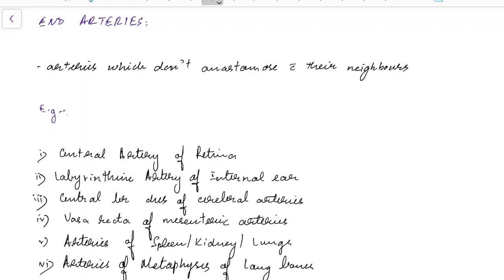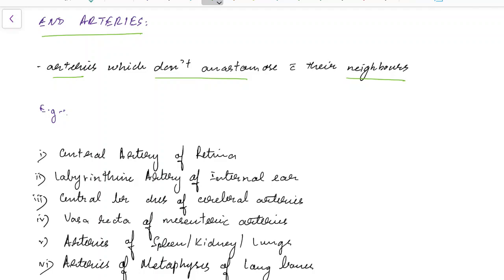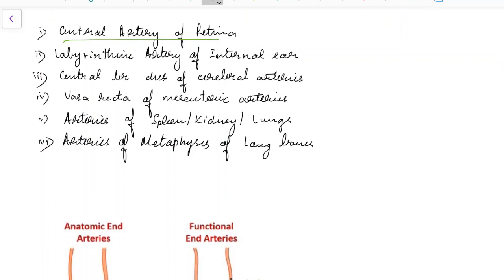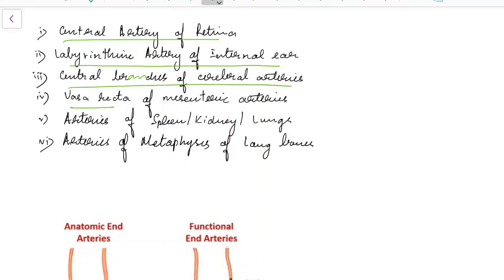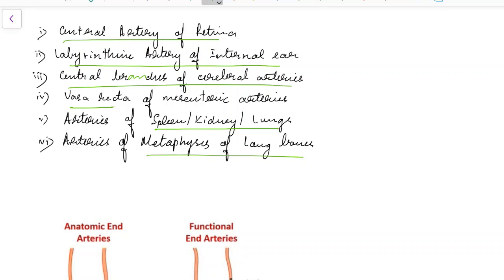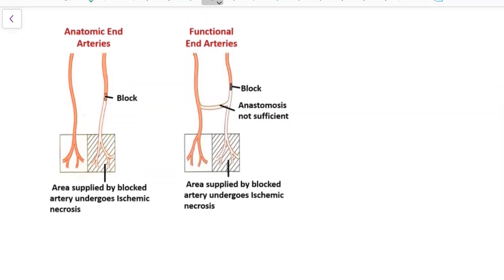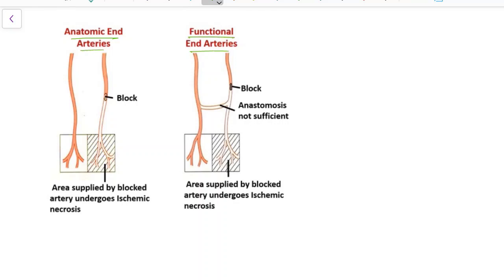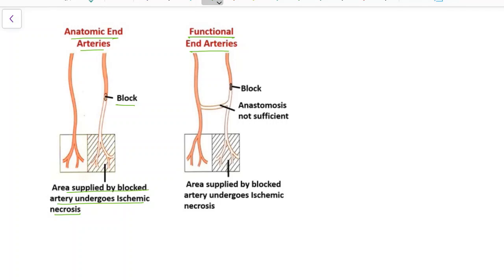End Arteries - General Anatomy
Video on end arteries from the chapter 'Cardiovascular System' in General anatomy